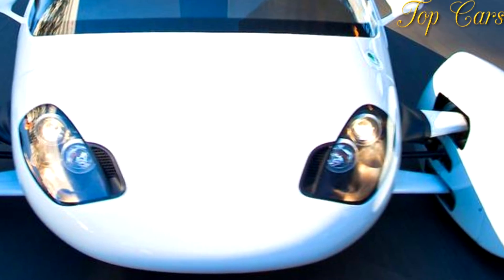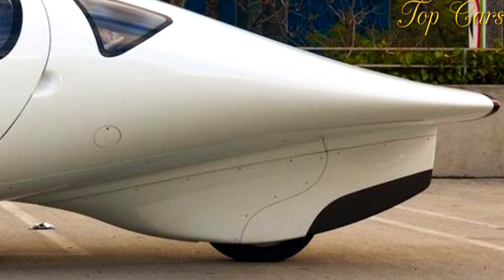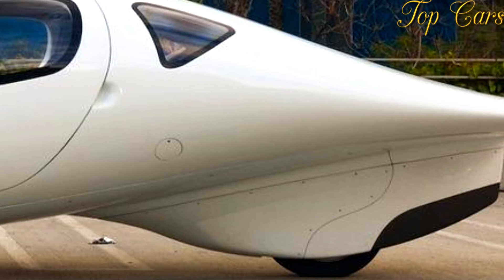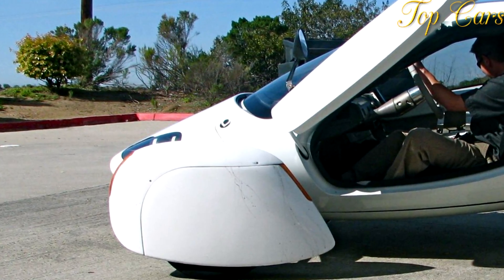2010 Aptera 2e (1080q)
Roadrunner or rubber chicken? We take a deep-dive look at the most up-to-date version of the upcoming Aptera EV.